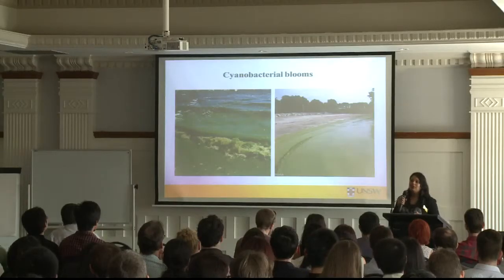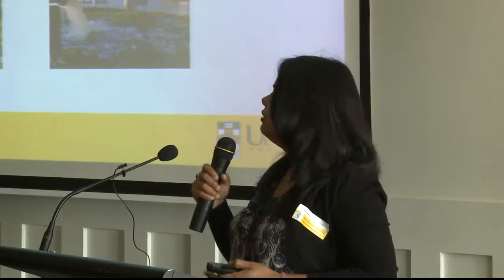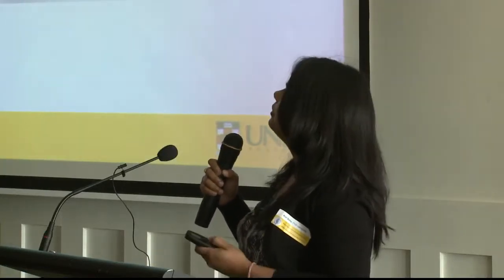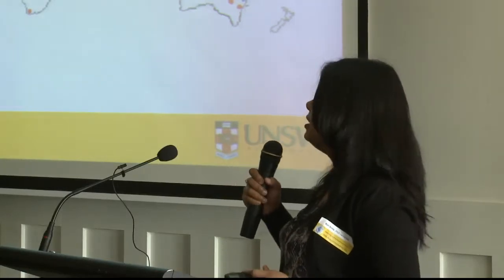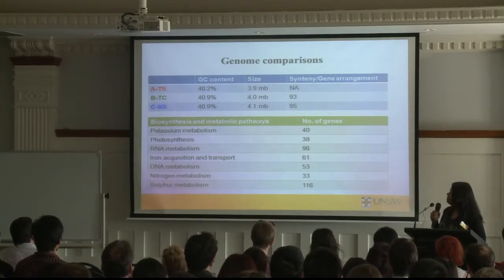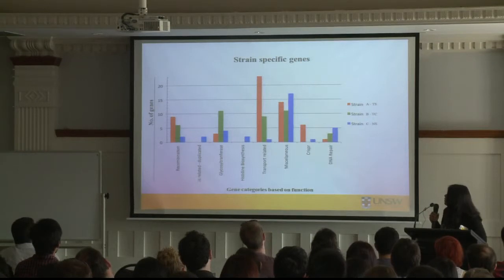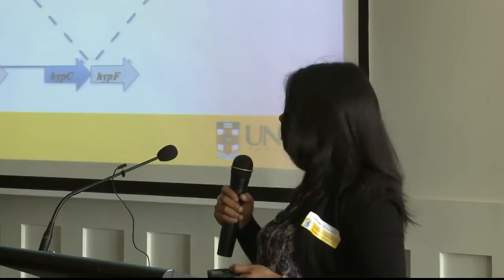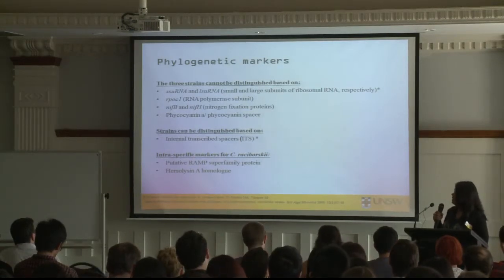UNSW BABS Research Symposium - Rati Sinha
In November, 2013, the School of Biotechnology and Biomolecular Sciences held its annual Research Symposium at the Coogee Bay Hotel Conference Centre. Each year the symposium has have a different theme, and for 2013 it was “Improving Tomorrow through Science”. The aim of the symposium is twofold: to facilitate opportunities for collaboration among the various research groups within the School by creating awareness of the spectrum of research taking place; and to recognise the contributions of PhD students and Post-Docs to the School’s research output and provide them with the opportunity to present their research to their peers.

Speaker: Rati Sinha
Supervisor Prof Brett Neilan